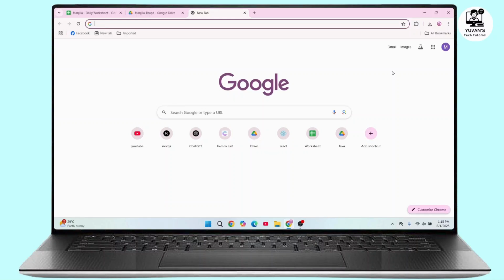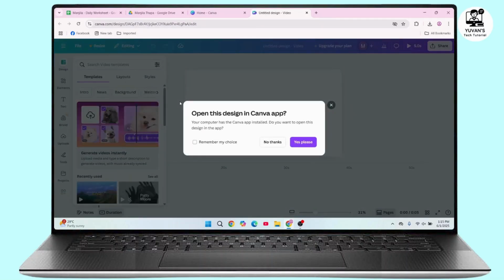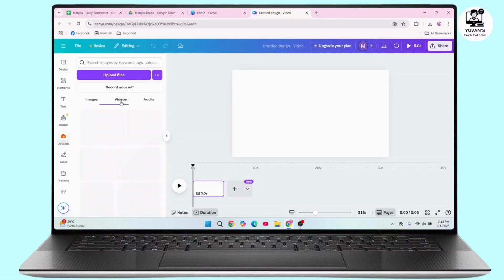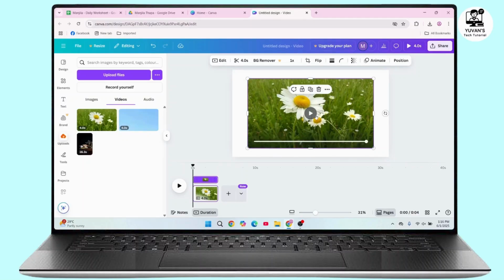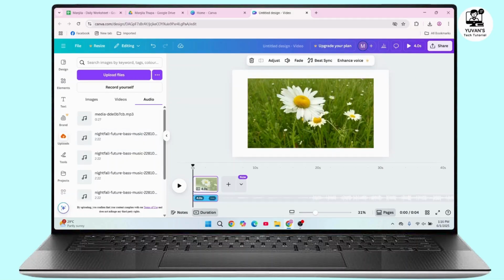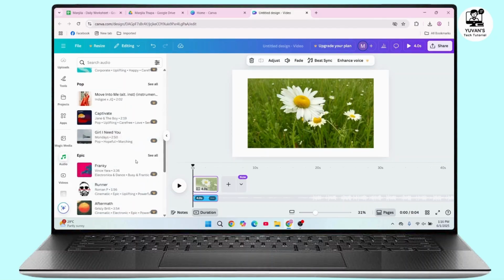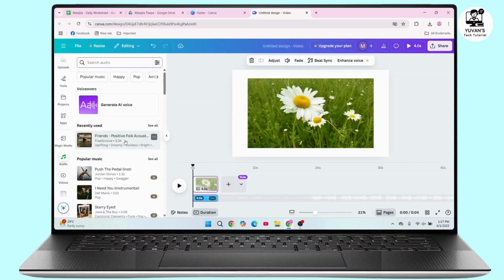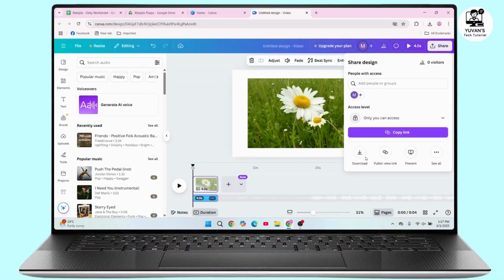How to Create a Video in Canva With Music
Learn how to create stunning videos with music using Canva! In this step-by-step tutorial, Kate shows you how to upload your video, add music from your device or Canva’s free music library, and customize your video with text, filters, and stickers. Whether you’re a beginner or need a quick guide, this video covers all the essentials to make your videos stand out. Perfect for content creators, marketers, and social media enthusiasts!

Chapters:
00:00 - Introduction
Welcome to the channel and overview of creating videos with music on Canva.

00:15 - Open Canva Website
How to access Canva.com and log in using your Google account.

00:30 - Select Video Format
Choosing the right video format, such as landscape, for your project.

00:45 - Upload Your Video
Steps to upload your own video file via the Uploads menu.

01:10 - Add Music from Device
Uploading audio files from your device to add to your video.

01:40 - Use Canva Music Library
Searching and selecting free or pro music tracks within Canva.

02:10 - Additional Editing
Adding text, filters, and stickers to enhance your video.

02:30 - Export and Share
How to save, download, or share your finished video project.

02:47 - Conclusion